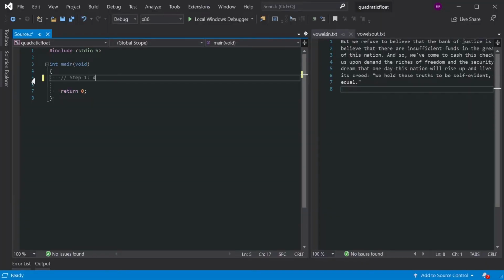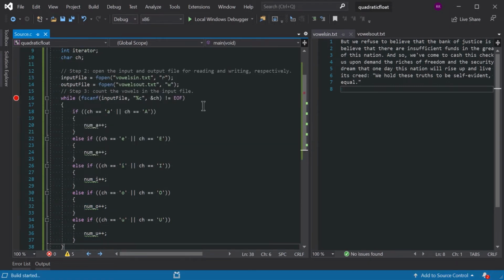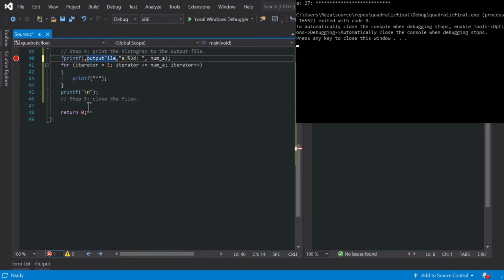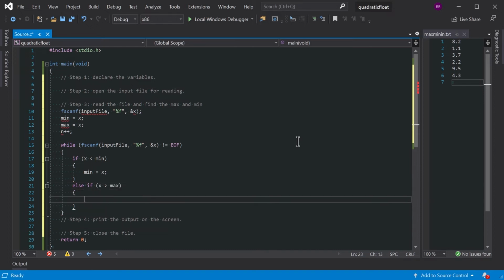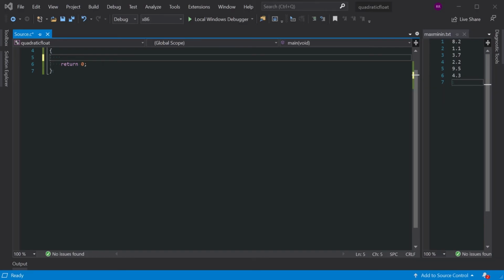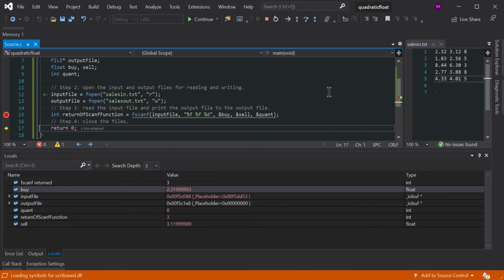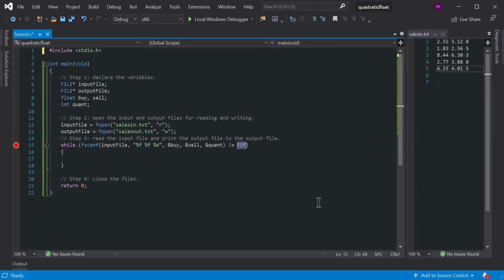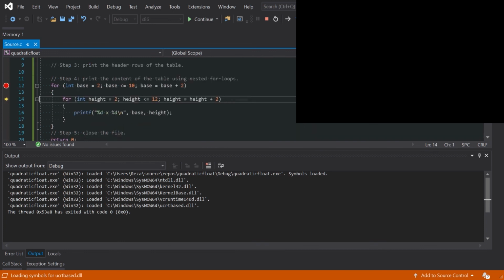Practice problem set #5 (calculate the occurrence of vowels in a file)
iBHHxgdR5PLnCtPJb7h49IOw

Timestamps:
0:00 Practice problems description.
01:09 P #1 ► calculate the occurrence of vowels in a file.
06:50 P #2 ► calculate min and max
08:53 P #3 ► calculate total profit and loss by reading and appending to a file
14:17 P #4 ► printing an structured table using C programming